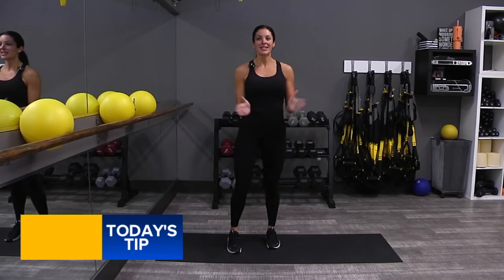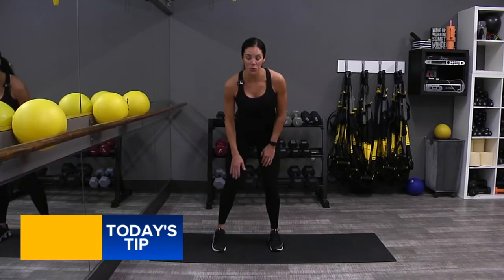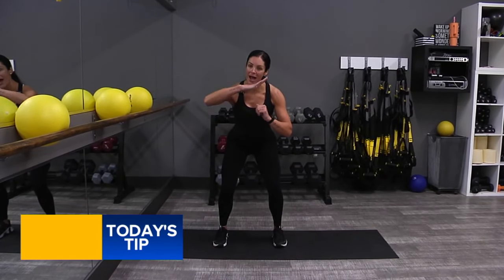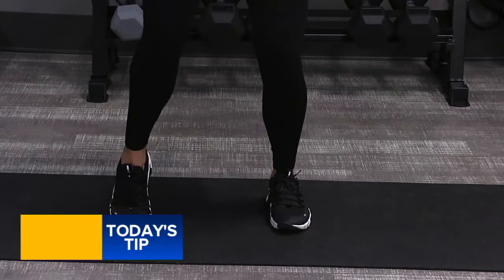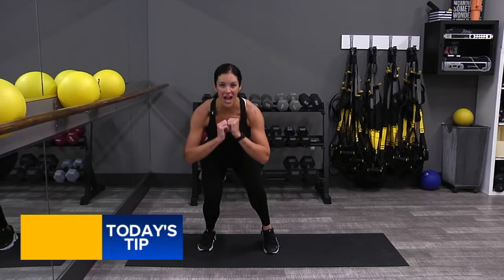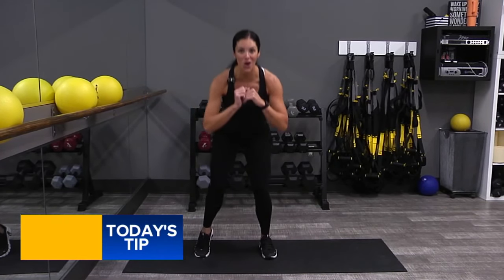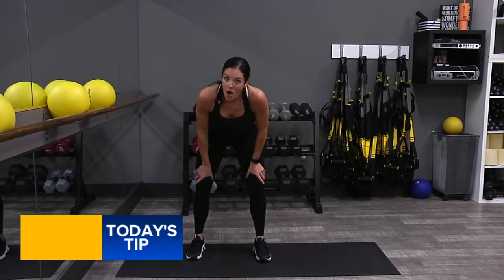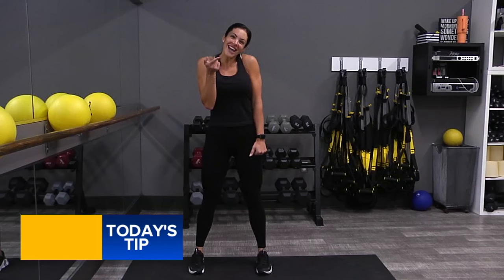Fitness tip: Heel pop and squat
Shoshana shows us a workout that challenges your body using body weight to work your legs and calves.